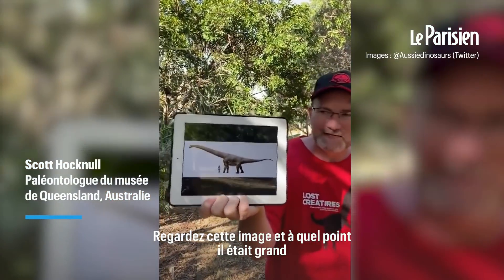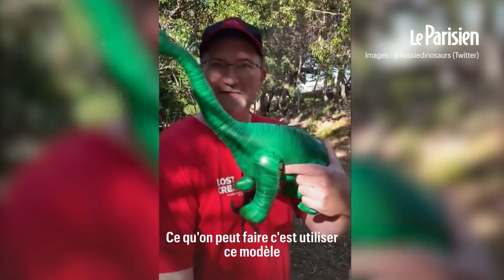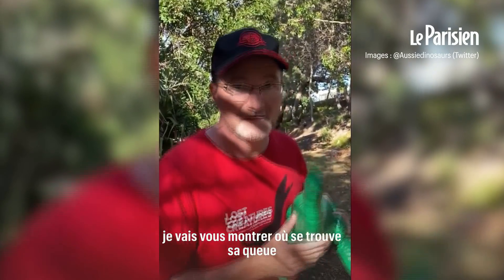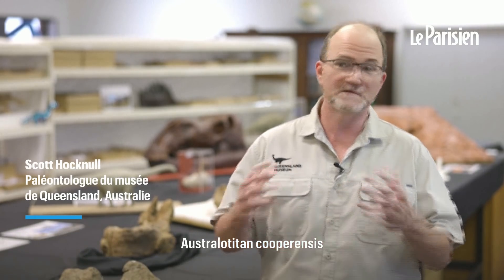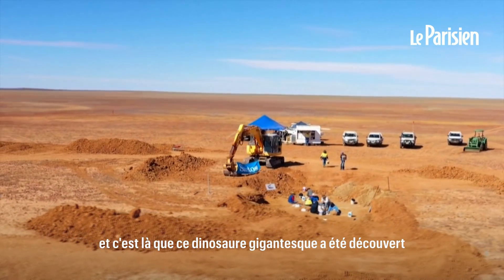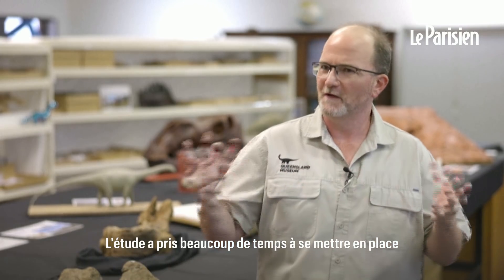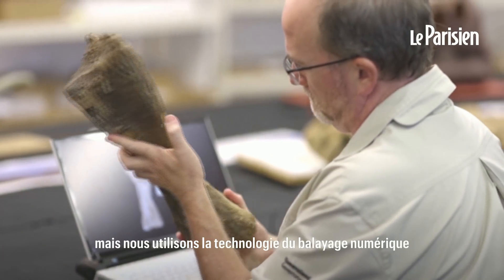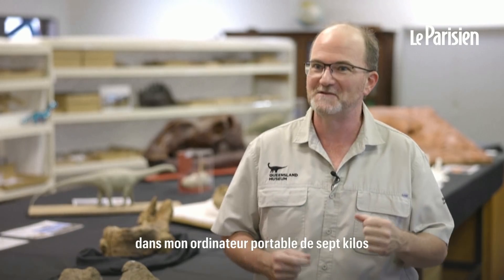L’Australotitan, l’un des plus grands dinosaures au monde retrouvé en Australie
Il est l’un des plus grands animaux connus à avoir foulé la surface du globe. Un dinosaure de très grande envergure, dont des fossiles avaient été découverts en 2006 en Australie, a formellement été identifié comme le spécimen d’une nouvelle espèce : Australotitan cooperensis. Ce dinosaure appartient au groupe des titanosaures, qui a vécu il y a près de 100 millions d’années. Des spécimens de ce groupe de dinosaures herbivores au long cou ont été découverts sur tous les continents. Les chercheurs estiment qu’il mesurait de 5 à 6,5 mètres de haut et de 25 à 30 mètres de long, ce qui en fait le plus grand dinosaure australien connu.